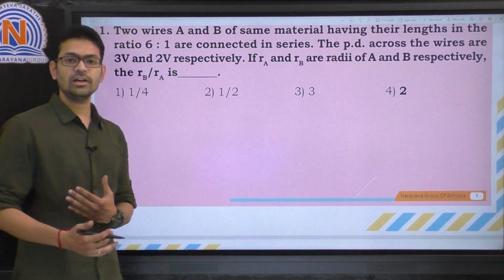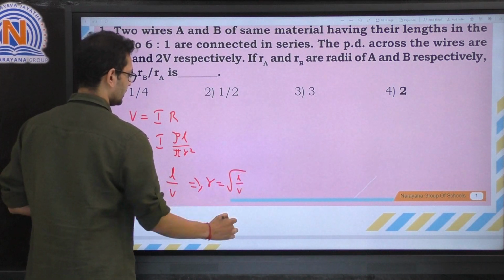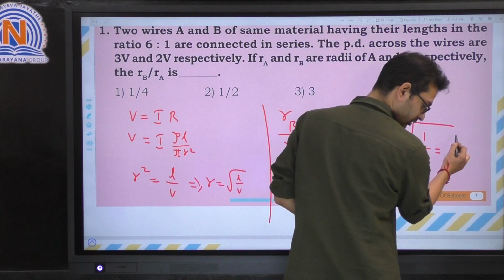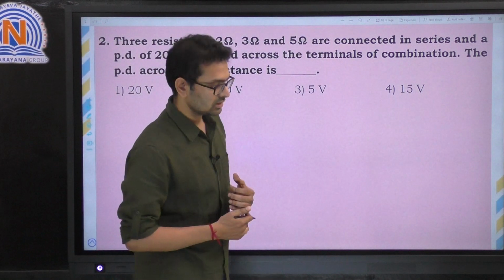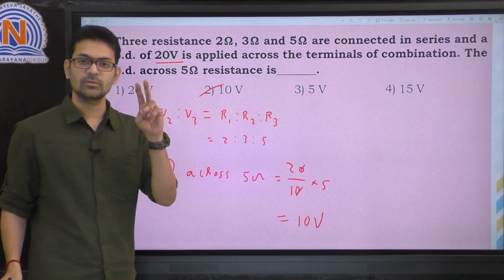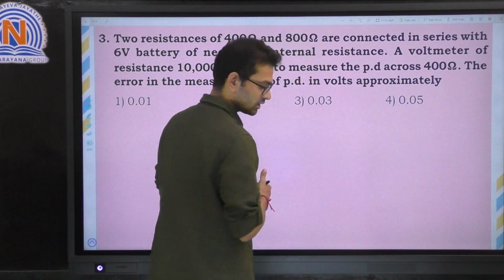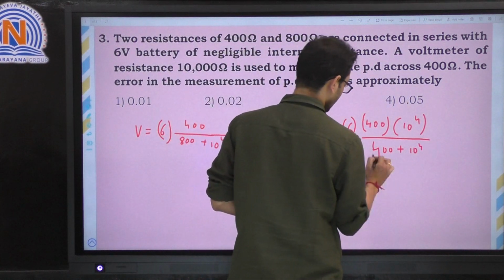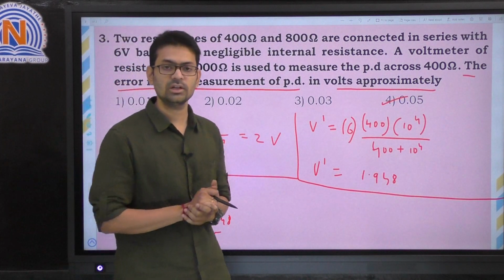X OLYMPIAD PHYSICS EXCITING ASSIGNMENT 16